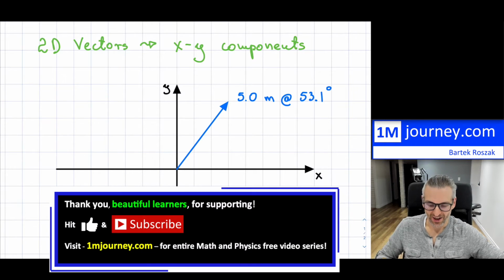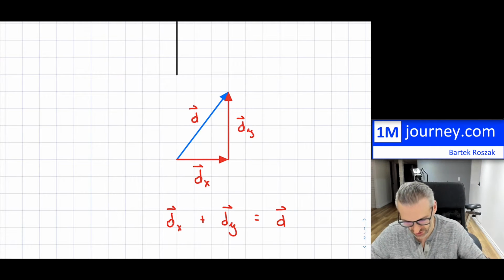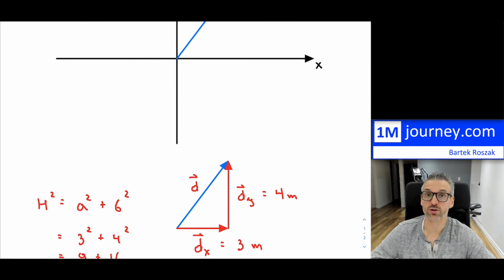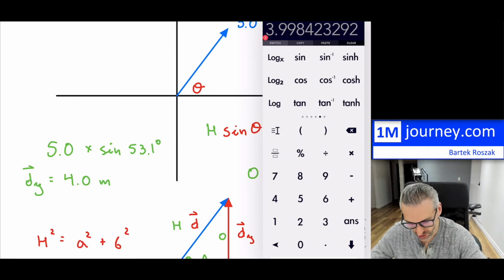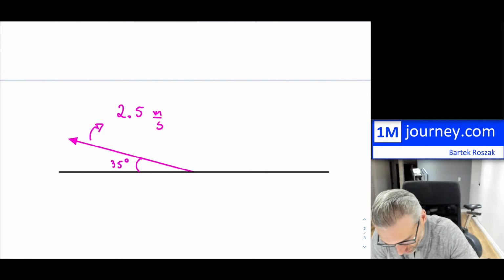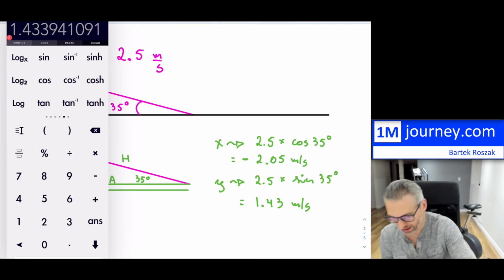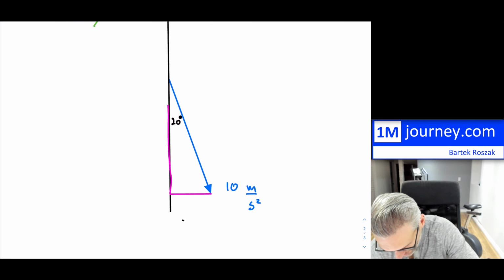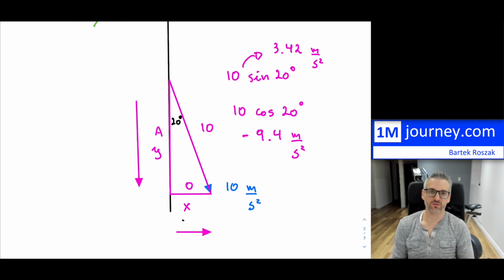Grade 11 Physics - 2D Vectors and their x y components